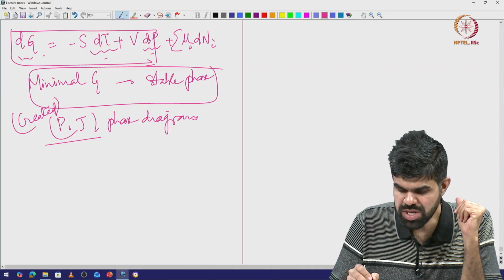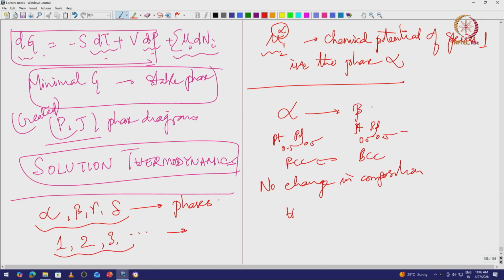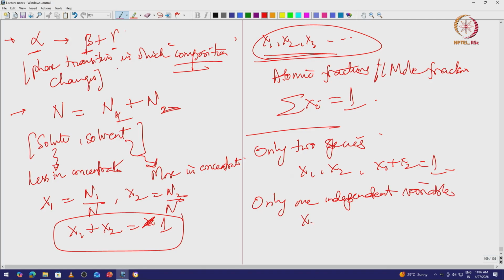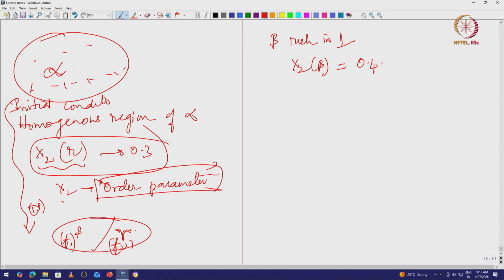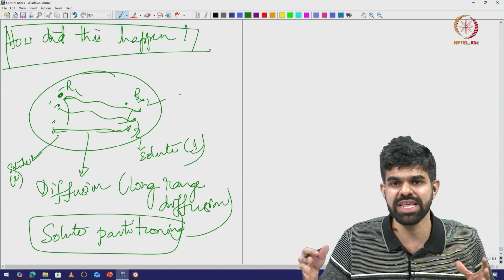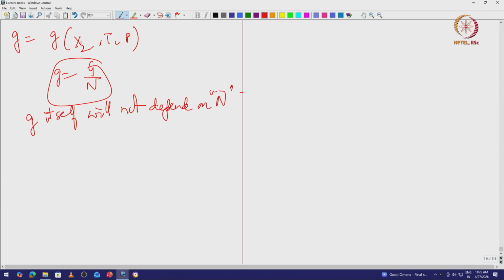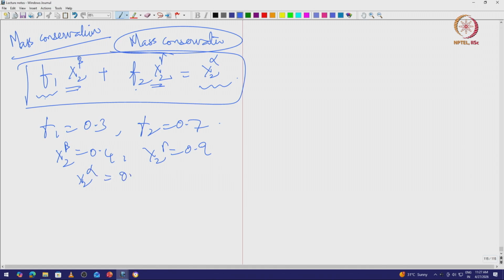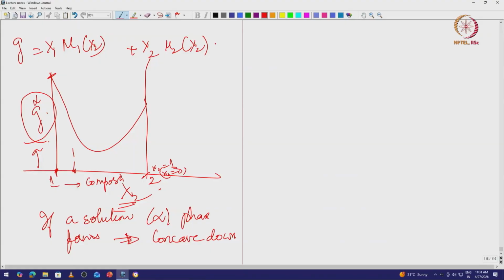Lec 15 Solution Thermodynamics: Composition, Phases, and Solute Partitioning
Solution Thermodynamics
Chemical Potential
Mole Fraction / Atomic Fraction
Congruent and Non-Congruent Transformations
Solute Partitioning
Gibbs Free Energy vs Composition